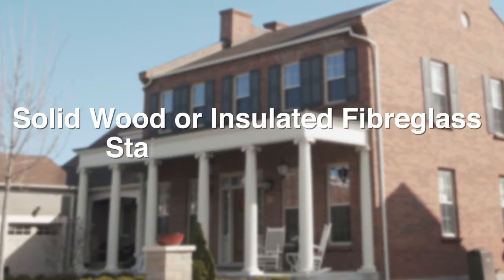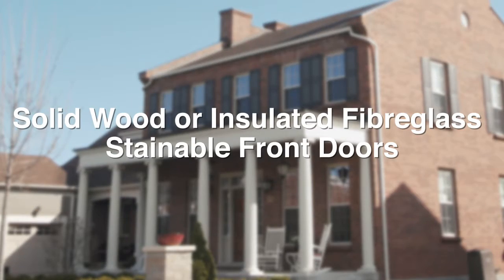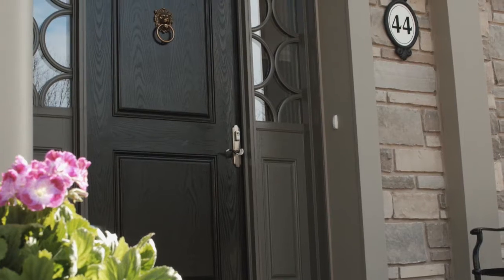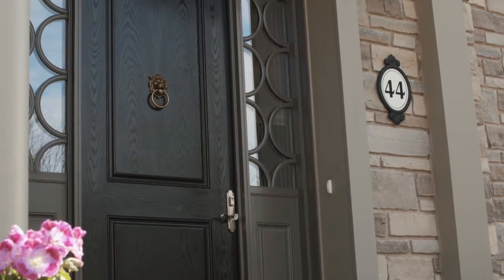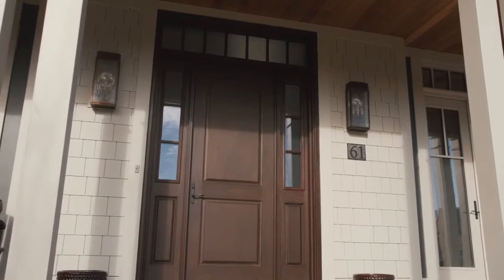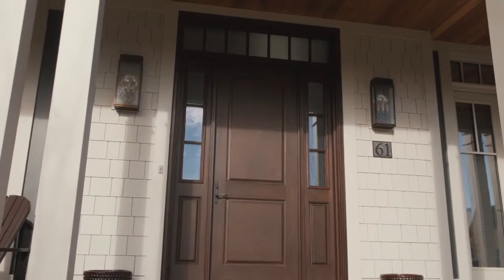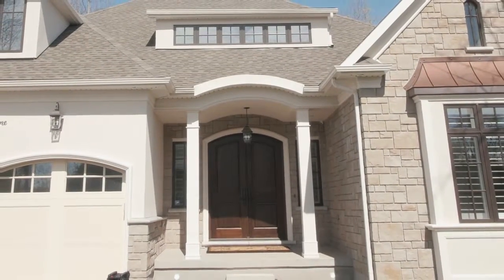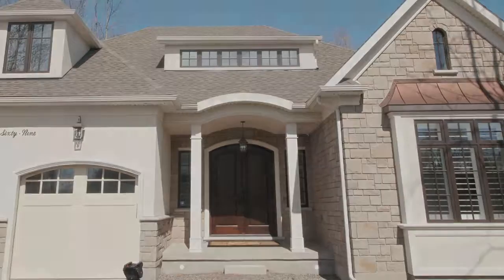Gatta Homes Front Doors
Gatta Homes front doors are either solid wood or stained insulated fiberglass. With solid wood doors, our carpenters can create any design our client desires.